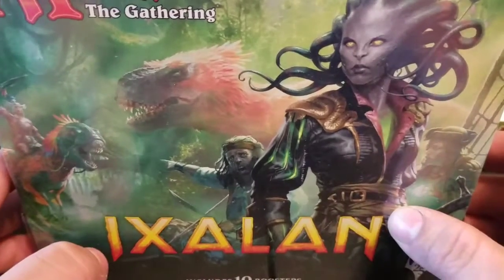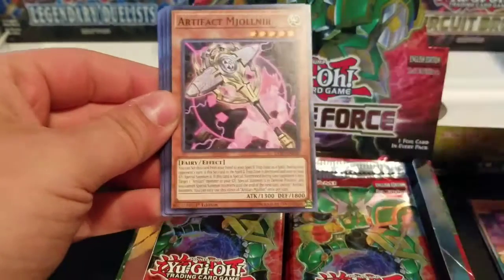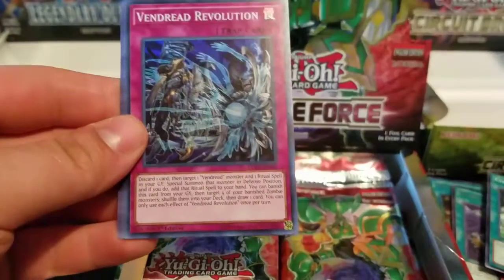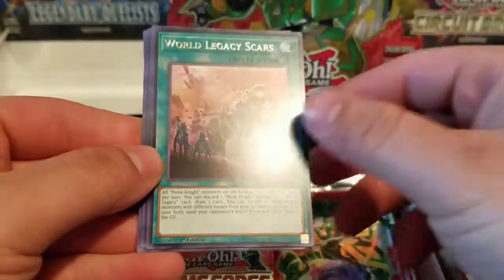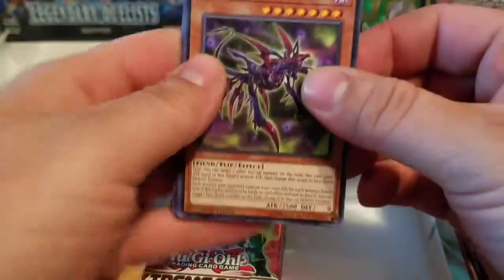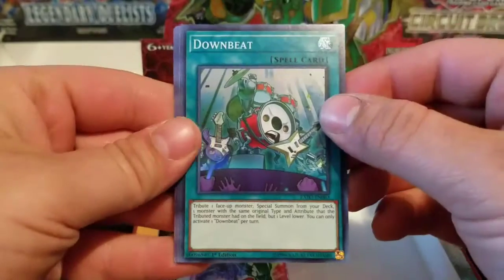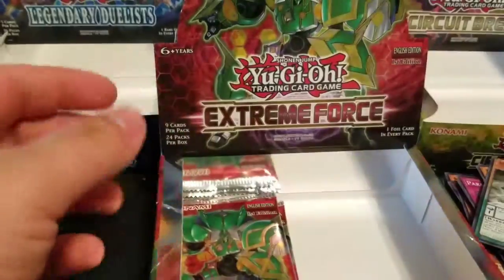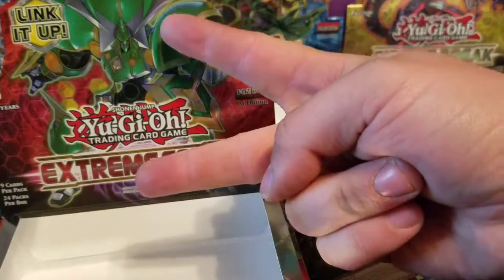Better Late Than Never! Yugioh: Extreme Force box opening ft. Will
We're back everybody! And I'm slowly starting to figure out what I want to do with my channel!